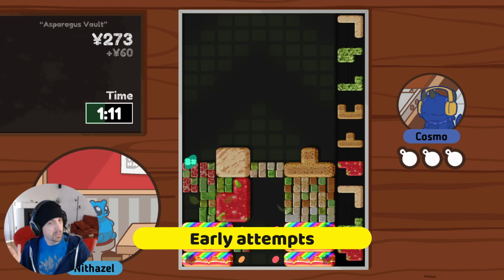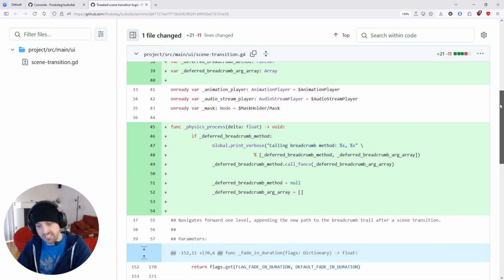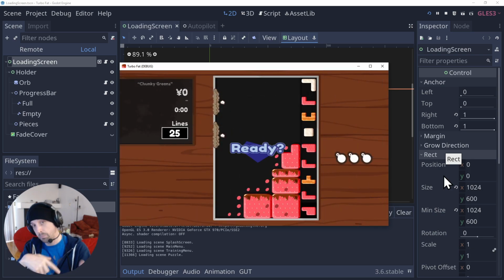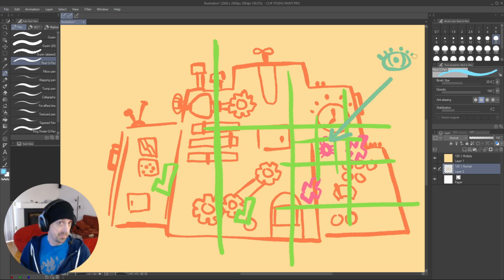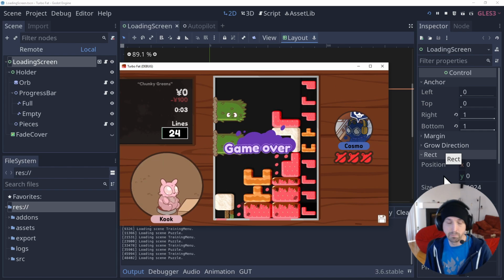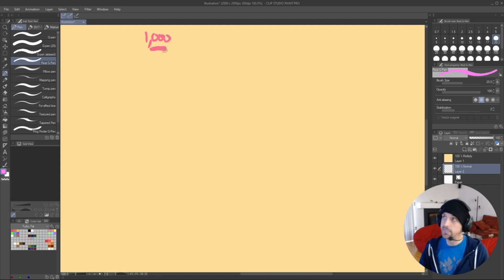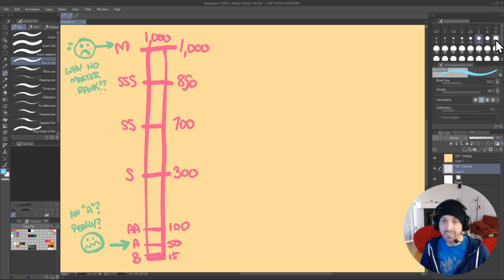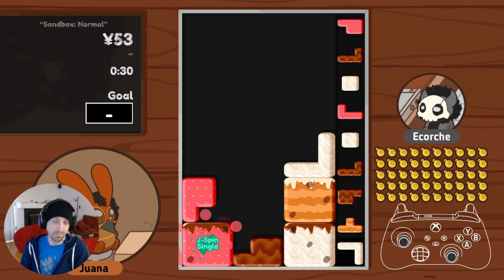Turbo Fat Development Diary 2025-02-22: Bisection: The Swiss Army knife!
Development diary for a puzzle game I'm making, "Turbo Fat". Today I talk about fixing a really tough bug using bisection!

Turbo Fat is an open-source game made with Godot.